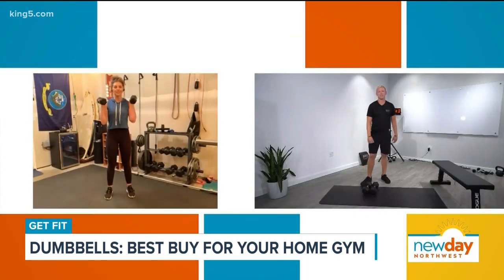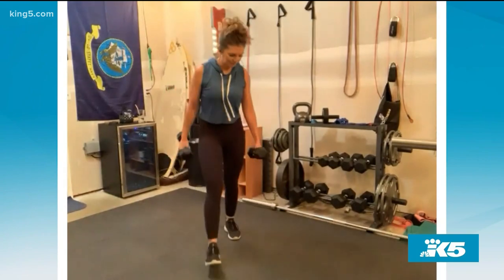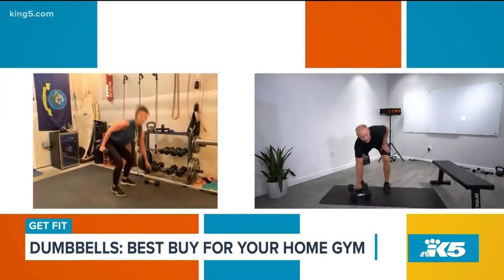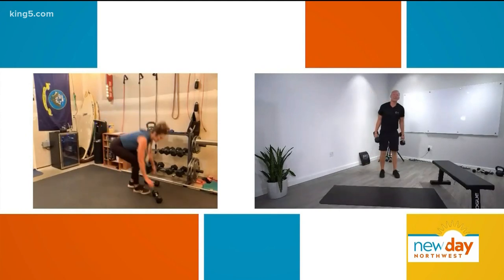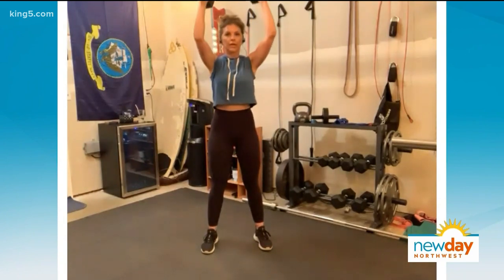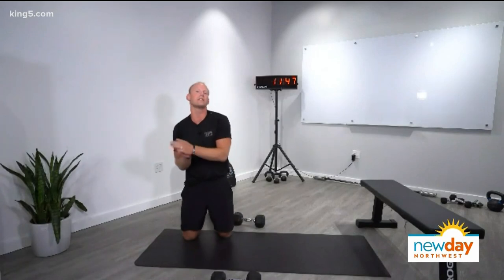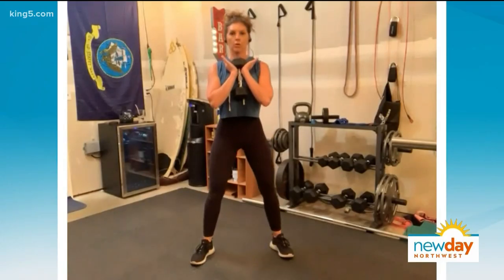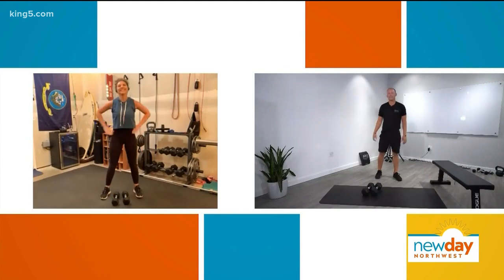If you only own one piece of fitness equipment, make it dumbbells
Trainer Stephen Hitt put New Day guest host Jordan Wilkerson through a challenging workout using just dumbbells.  Hitt, from Crossfit Industrious in Lynnwood and South Lake Union says if you only invest in one type of gym equipment, it needs to be dumbbells.

Here's his workout:
7-12 Repetitions of each movement:

Pulling Movements

Dumbbell Renegade Row
Dumbbell Deadlift
Dumbbell Snatch
Pressing Movements

Dumbbell Strict Press
Dumbbell Push Press
Dumbbell Floor Press
Squats

Dumbbell Goblet Squat
Double Dumbbell Front Squat
Dumbbell Thruster